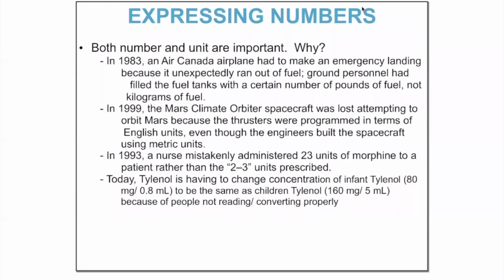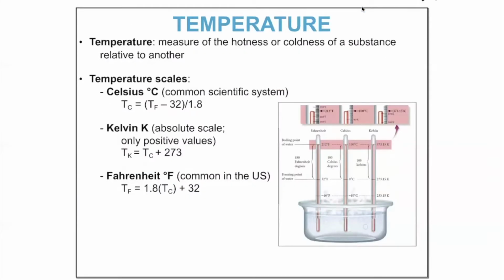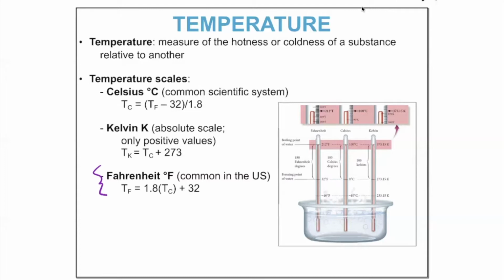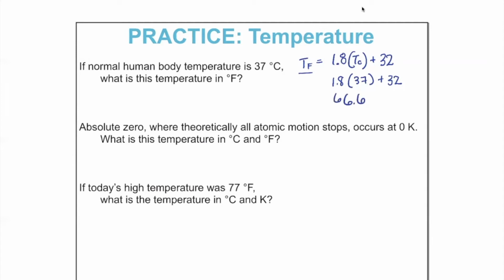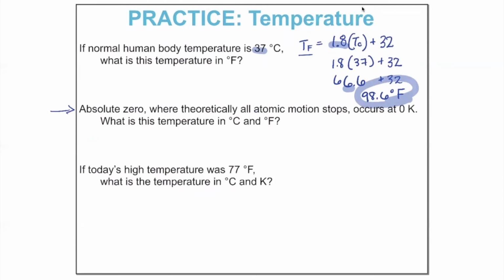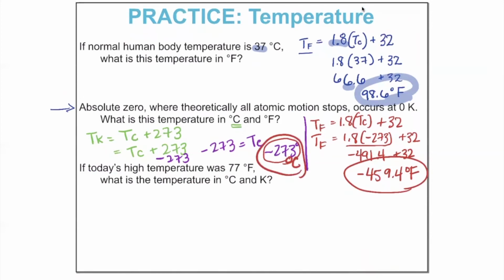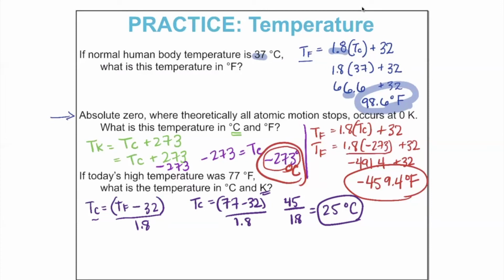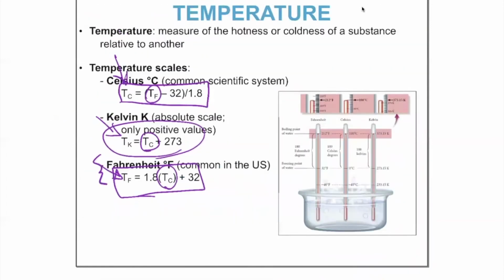Dimentional Analysis: Temp Conversions